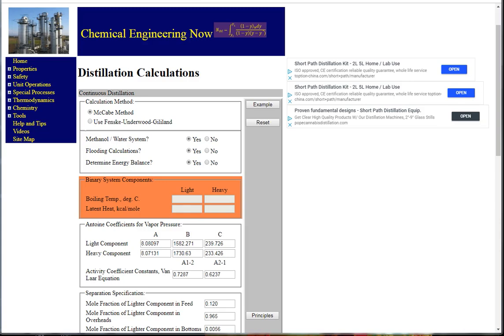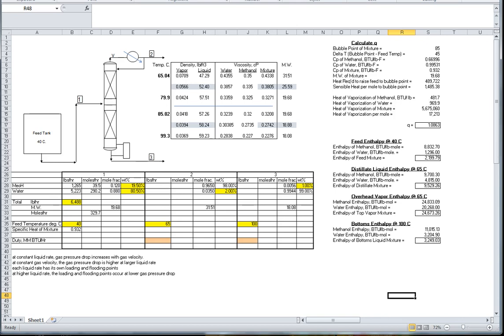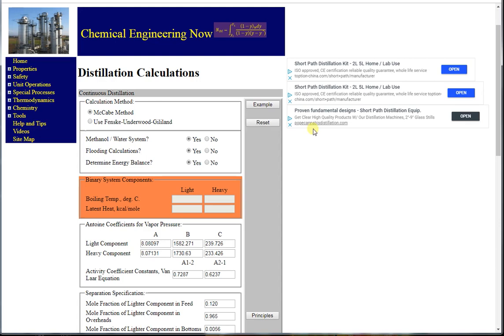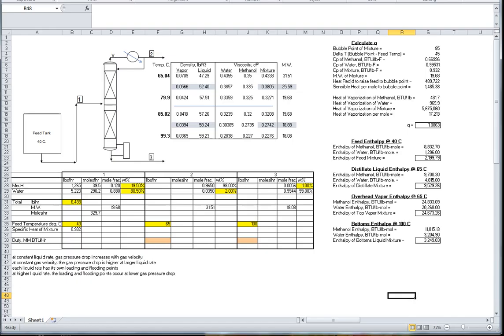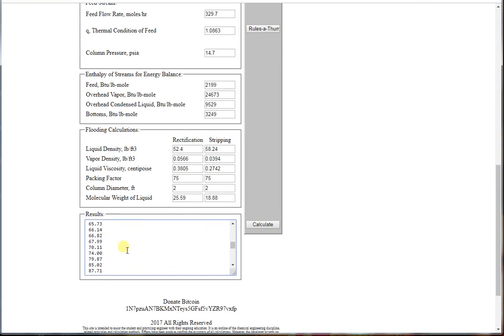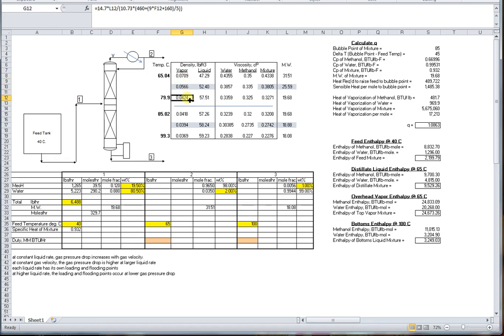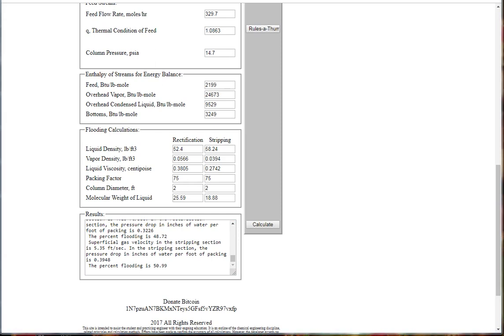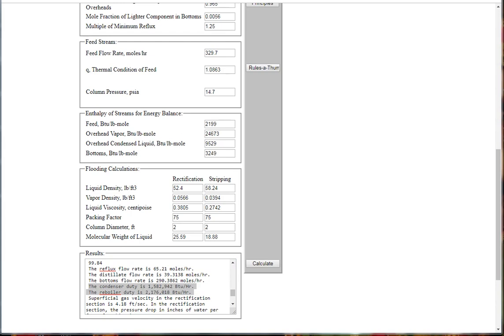Distillation Column Design Calculator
This is an example of using the continuous binary distillation calculator found at ChemicalEngineeringNow.com . Chemical Engineering Now's - Process Engineering App now available in the Google Play Store.

In this example, methanol and water are distilled and example spreed sheet is shown.